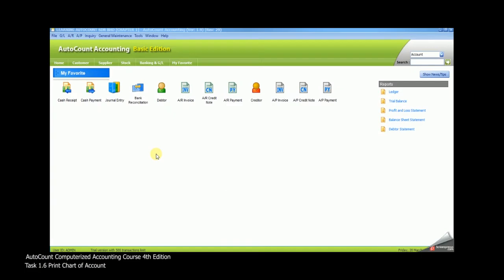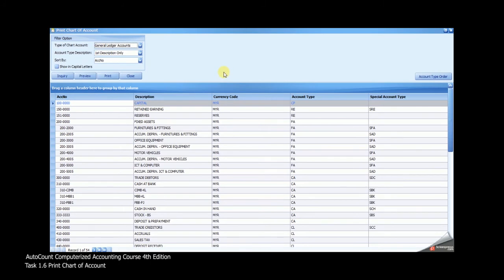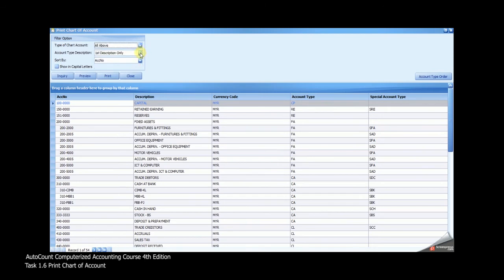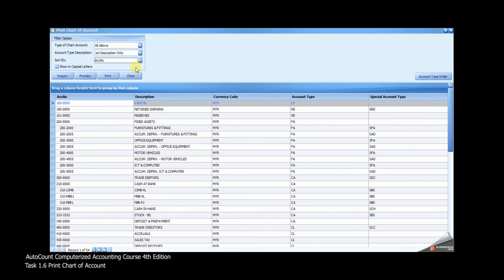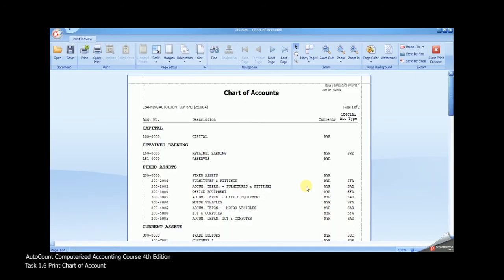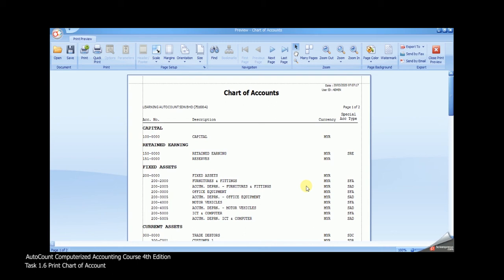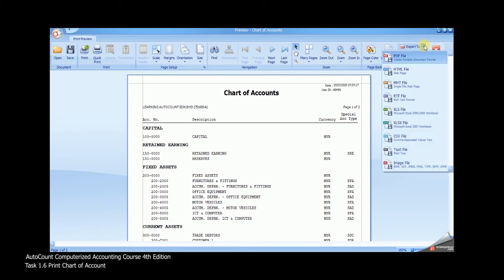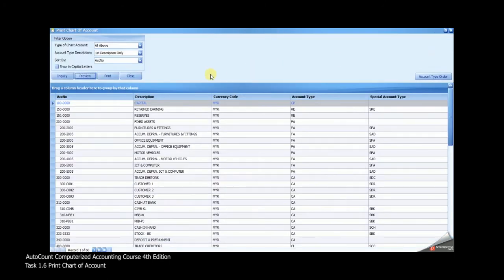AutoCount Computerised Accounting Course Chapter 1 Task 1.6 By Emma